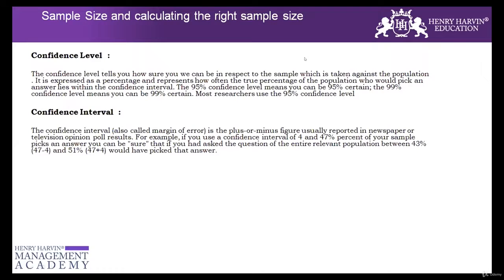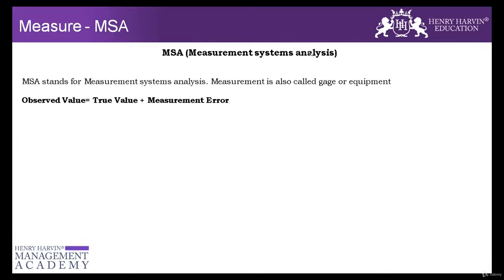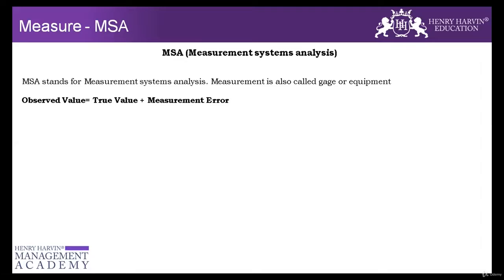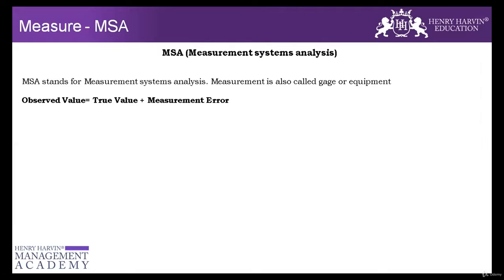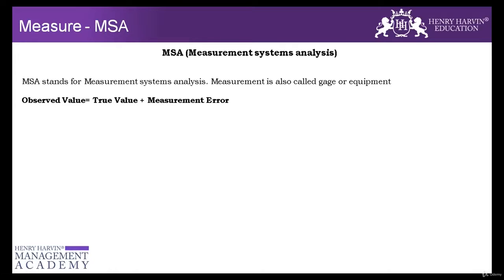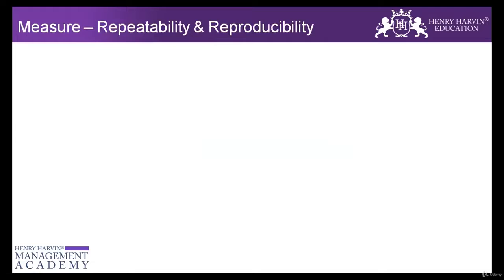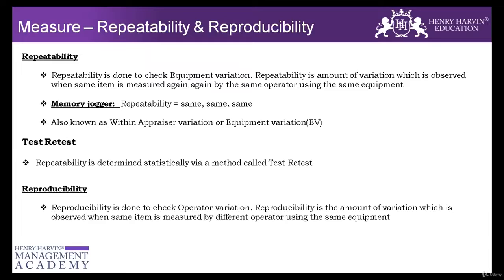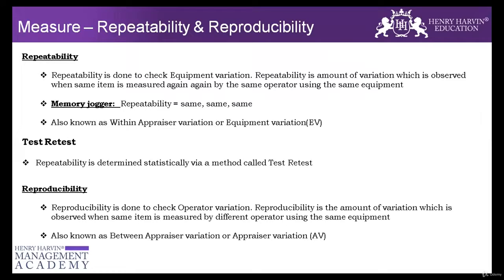42 Measure MSA